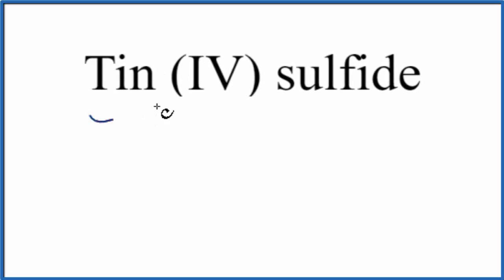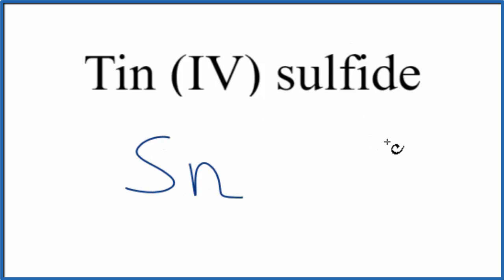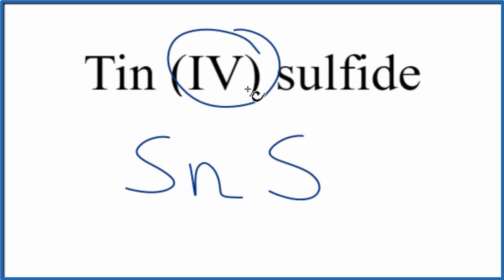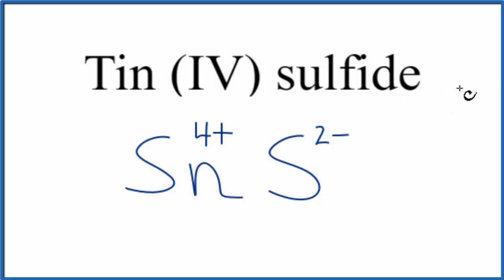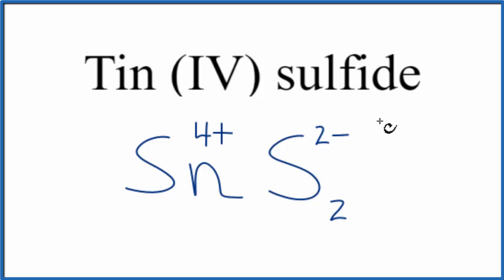How to Write the Formula for Tin (IV) sulfide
In this video we'll write the correct formula for Tin (IV) sulfide (SnS2).

To write the formula for Tin (IV) sulfide we’ll use the Periodic Table and follow some simple rules.

1. Write the symbol and charge for the transition metal. The charge is the Roman Numeral in parentheses.
2. Write the symbol and charge for the non-metal. If you have a polyatomic ion, use the Common Ion table to find the formula and charge
3. See if the charges are balanced (if they are you're done!)
4. Add subscripts (if necessary) so the charge for the entire compound is zero.
5. Use the crisscross method to check your work.

Notes:
For a complete tutorial on naming and formula writing for compounds, like Tin (IV) sulfide and more, visit: